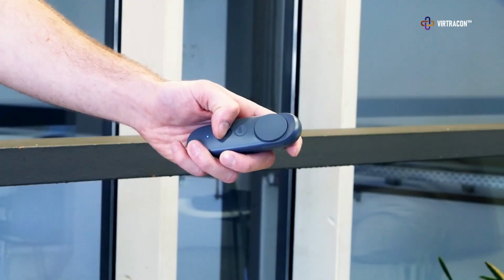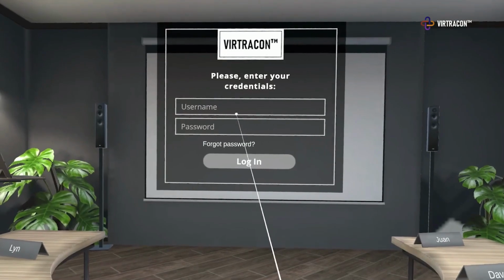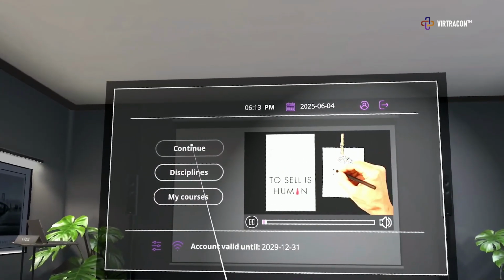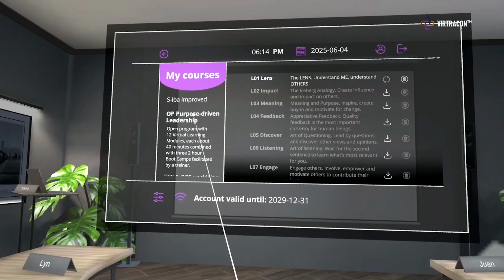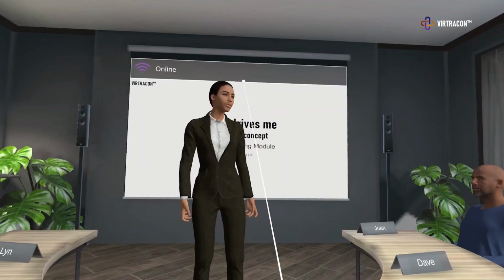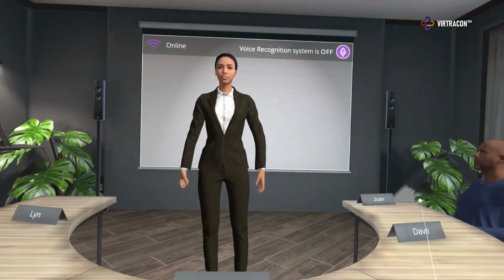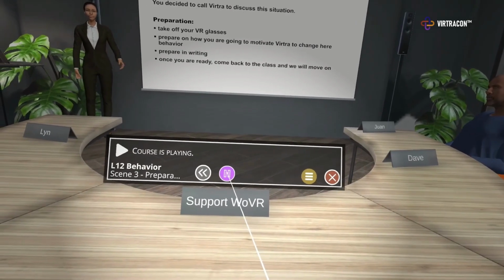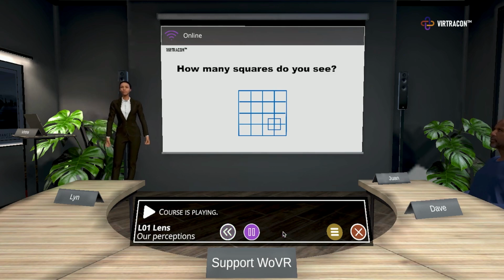VIRTRACON onboarding for PICO G3 VR headset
Introduction how to use the VR headset and the VIRTRACON app.